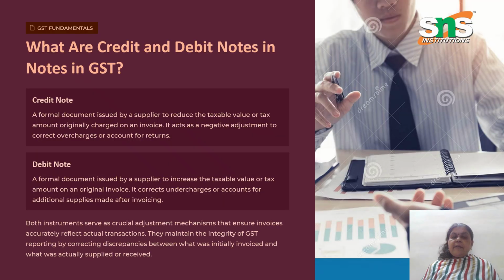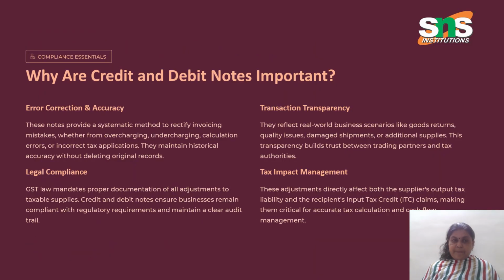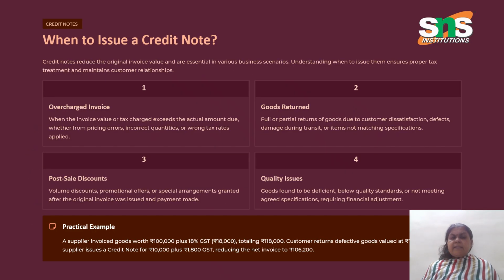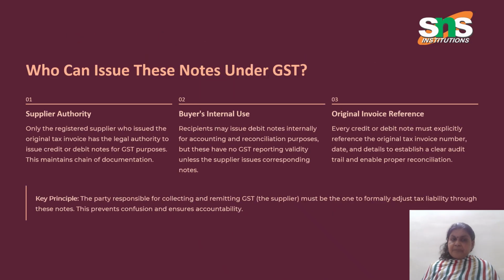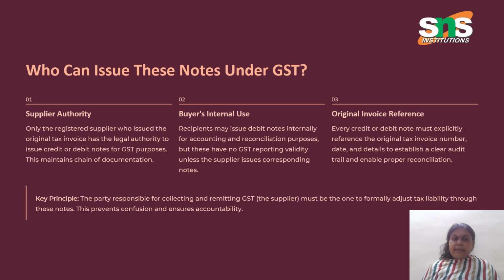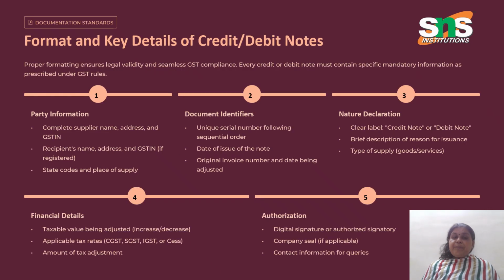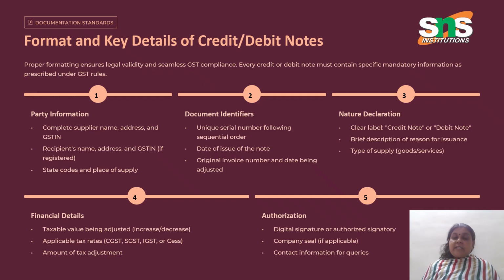DR.STHULASIMANI | AP - MBA | GST - CREDIT AND DEBIT NOTE | SNS INSTITUTIONS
In GST, a credit note is issued by a seller to decrease the taxable value or tax amount of a previous invoice (reducing liability), often due to sales returns or discounts. A debit note is issued to increase the taxable value or tax amount (increasing liability), usually due to under-billing or extra charges. Both must be declared in GST returns by November 30 following the financial year-end.
Lingaya's Vidyapeeth
Lingaya's Vidyapeeth
 +4
Key Differences and GST Impact:
Impact on Liability: A credit note reduces the supplier's output tax liability and the buyer's Input Tax Credit (ITC). A debit note increases the supplier's output tax liability and the buyer's ITC.
Purpose (Credit Note): Issued for returned goods, post-sale discounts, or, if the original invoice overcharged the customer.
Purpose (Debit Note): Issued for undercharged invoice values, higher tax rates, or, if the quantity received exceeds the invoiced amount.
Time Limit: Credit notes must be reported by the earlier of 30th November following the end of the financial year or the date of filing the annual return. There is no specific time limit for issuing a debit note under GST law, though it should ideally be reported in the same period.
Documentation: Both documents must be formally issued and contain mandatory details like GSTIN of both parties, invoice reference, and tax details.
GSTHero
GSTHero
 +6
Scenario A: You sold 100 items at ₹10 each but invoiced for 80 items. Issue a Debit Note for 20 items.
Scenario B: You sold 100 items, but the customer returned 20 items due to damage. Issue a Credit Note for 20 items.
Proper recording of these notes ensures accurate GST filings, avoiding penalties, and enables correct ITC adjustment for both suppliers and recipients.